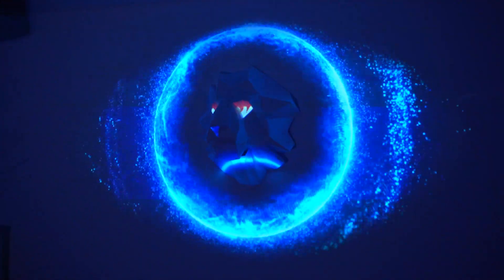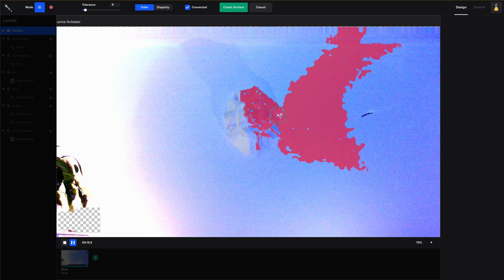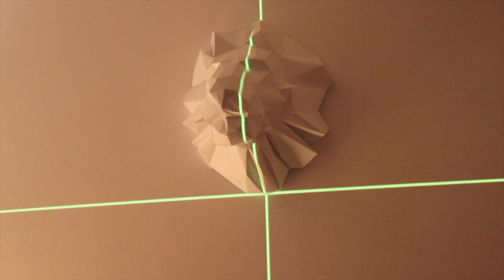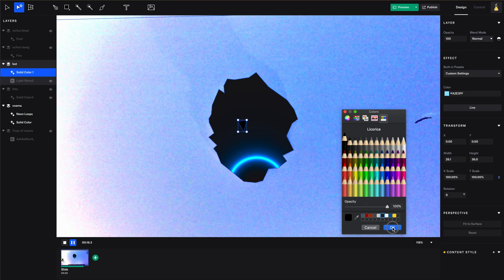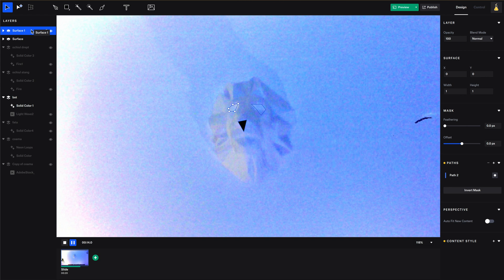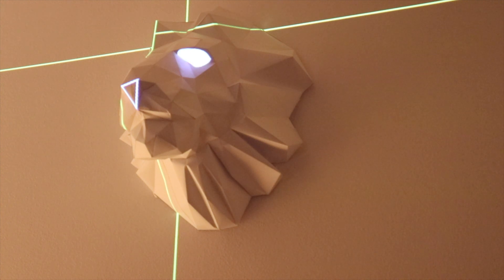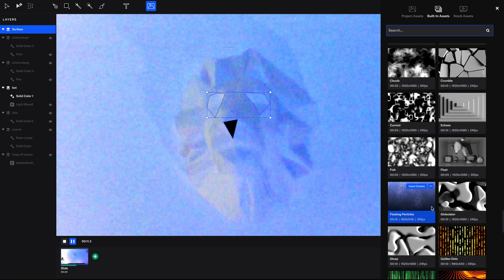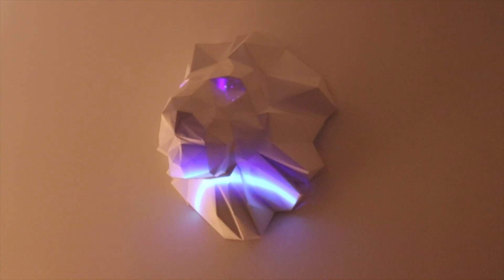Lightform Tutorial - Tips & Tricks on Surfaces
In this tutorial, I start to show the techniques that I used in order to create my LionHead project. This video will be on precise surfaces, complex cutouts, and multiple shapes in the same surface.

0:00 Intro
0:40 Precise surfaces
3:44 Complex cutouts
5:33 Multiple shapes in one surface